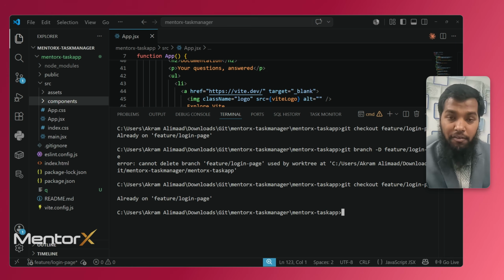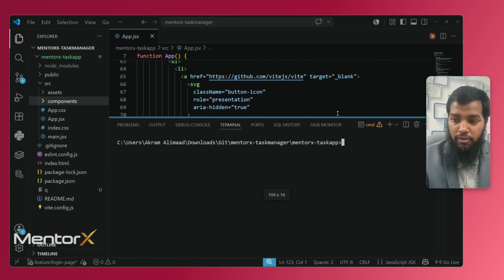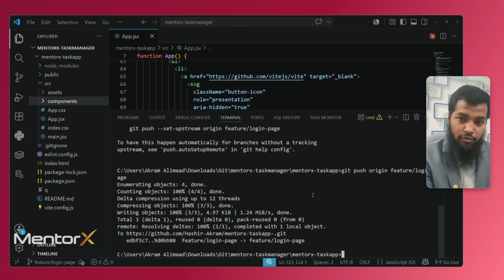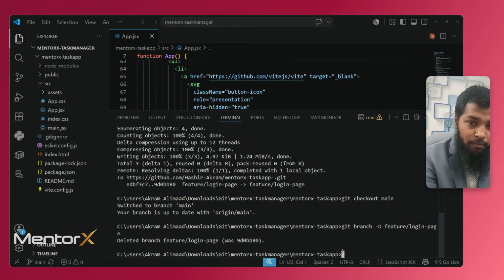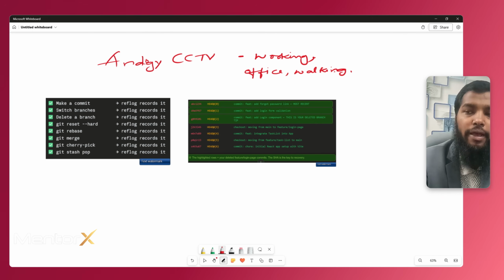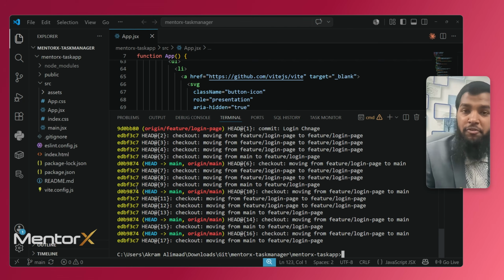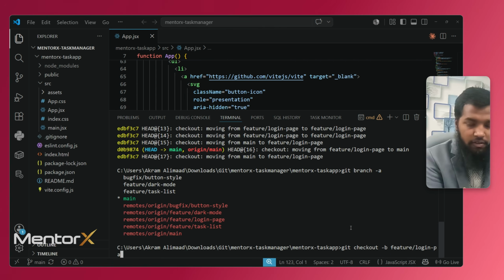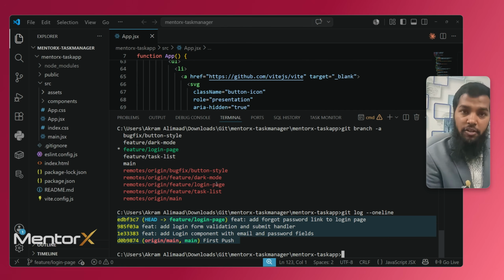Git deleted my branch 3 days of work gone — I recovered it with ONE command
Accidentally deleted a Git branch? Don't panic. Git has a hidden
safety net called reflog — and in this video I'll show you exactly
how to recover any deleted branch in under 60 seconds.

🔧 Commands covered:
→ git reflog
→ git checkout -b branch-name SHA
→ git fsck --lost-found

📚 This is part of The Complete Git Engineer series by MentorX Academy
Full playlist Aviliable
LMS course → mentorxacademy.in

everything from Git internals to enterprise-level workflows.